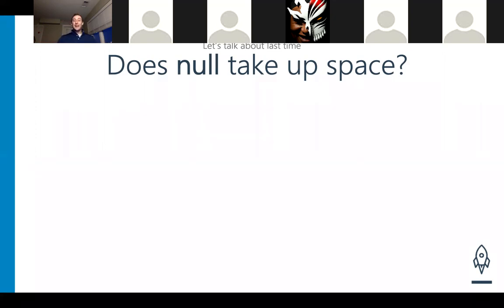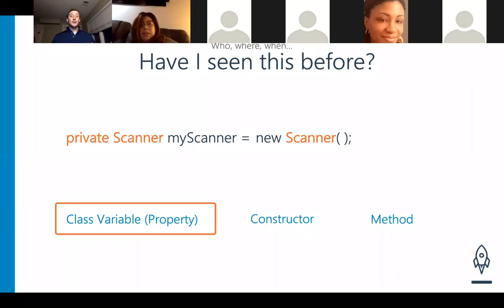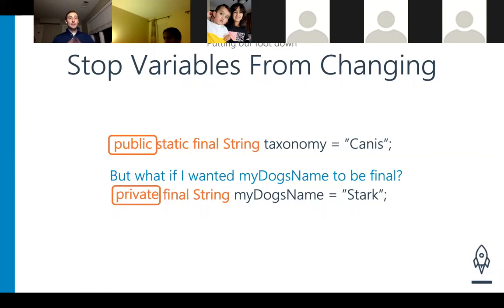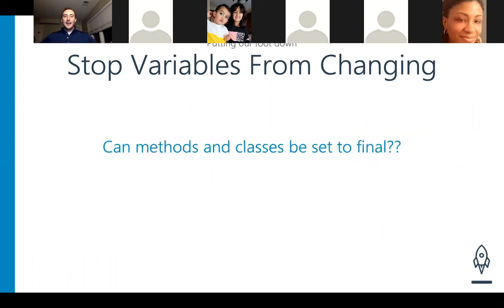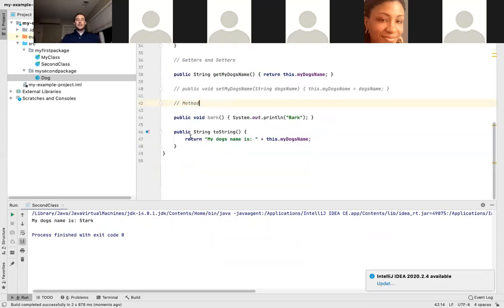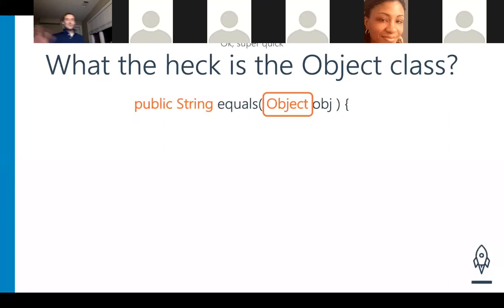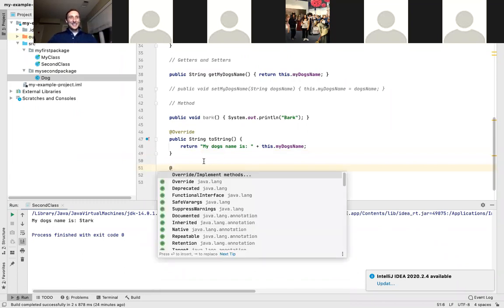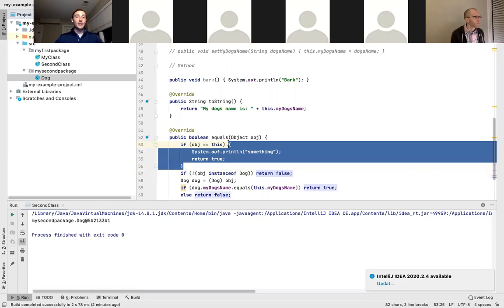Lecture 4: Classes & Objects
For this lecture we're diving deeper into concepts with classes and how to put on special modifiers for variables.